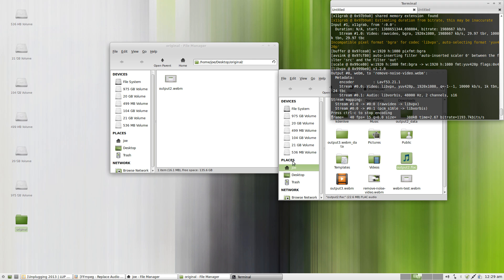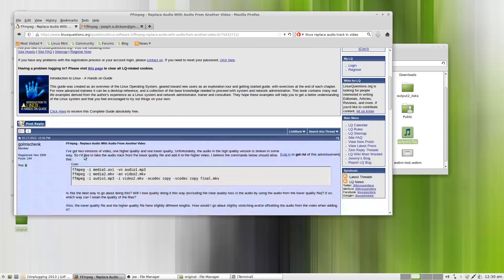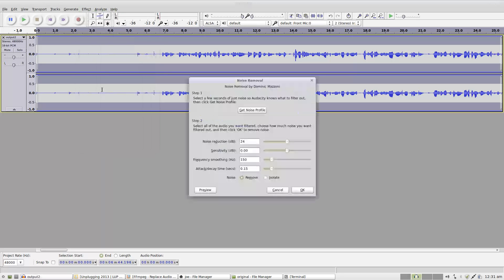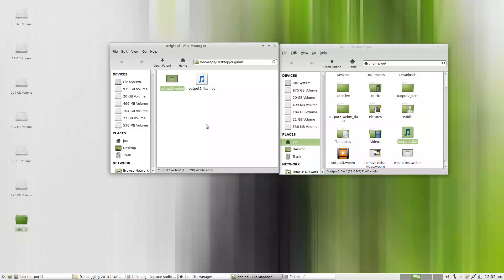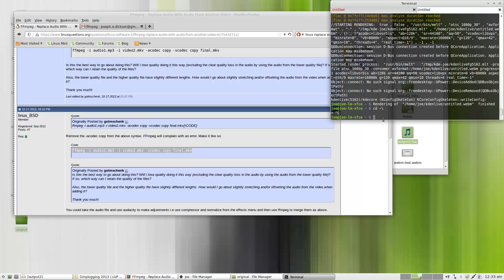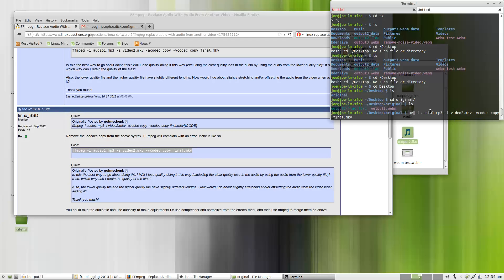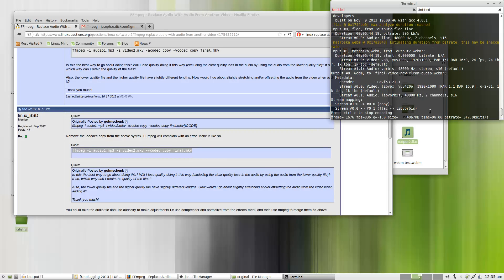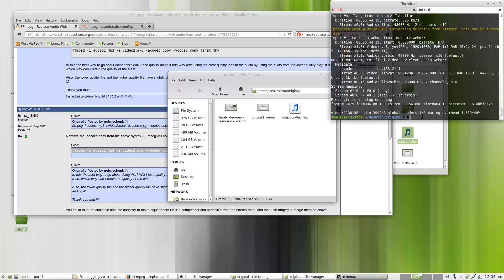Clean Audio in a video using only Audacity and FFMPEG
Want to replace audio in a video?

In this video I show you how using only Audacity and FFMPEG (AVCONV)

in terminal using ffmpeg

ffmpeg -i remove-noise-video.flac -i remove-noise-video.webm -vcodec copy final.webm

in terminal using avconv

avconv -i remove-noise-video.flac -i remove-noise-video.webm -vcodec copy final.webm

this of course assumes that you've already navigated to the folder which contains both the original video and the audio you will be using to replace the original track.